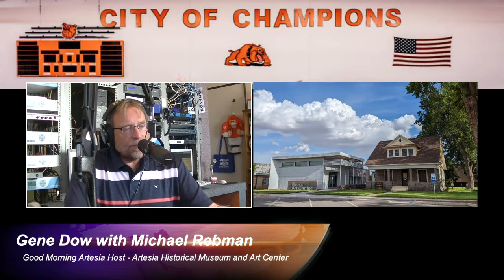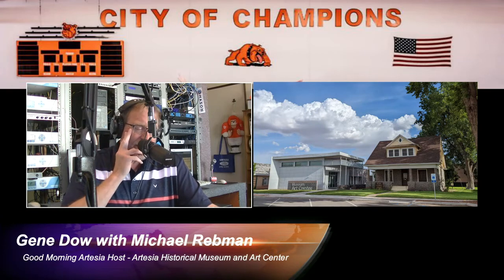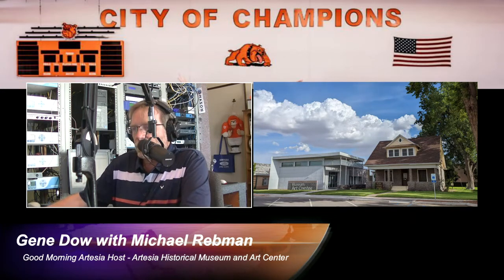Artesia Historical Museum and Art Center - Michael Rebman